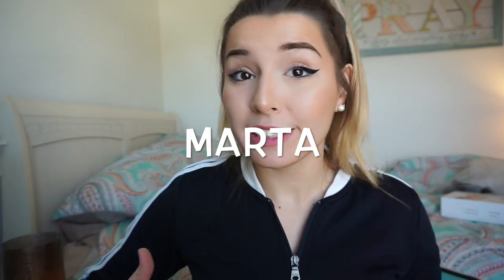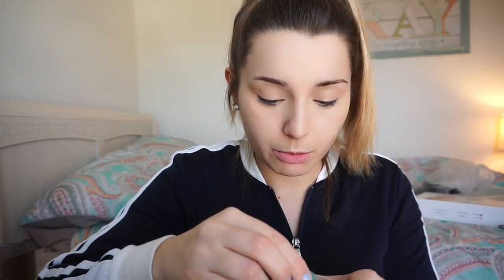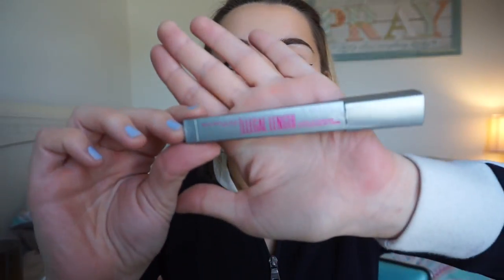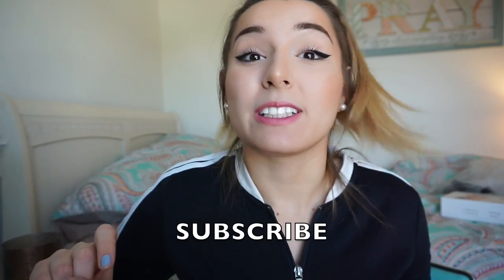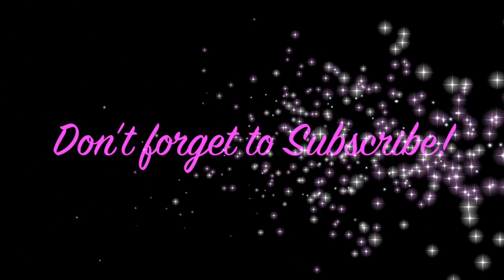FAST & EASY MAKEUP FOR CLASS | COLLEGE STUDENT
Hey babes! If you're like me then you do not have an hour in the morning to put yourself together, this is a routine Ive establish that takes me no more than 15 minutes to apply! LET ME KNOW WHAT YOU'RE ITCHING TO SEE OR KNOW!

PRODUCTS MENTIONED:
Smashbox photofinisher primer
Maybeline Concealer "light"
Airspun loose face setting powder
Wet n Wild contour stick
Philip Pelusi Powder
Anastasia Brow powmade "soft brown"
maybeline illegal length mascara
wet n wild gel eye liner
Arrow Lip Balm